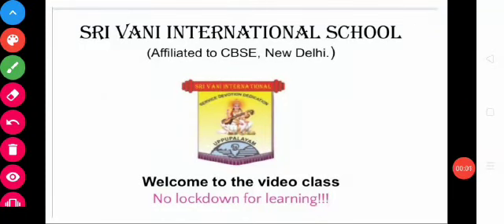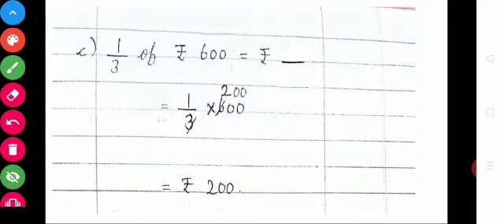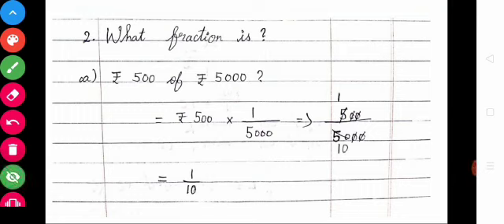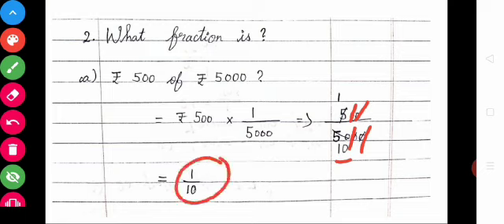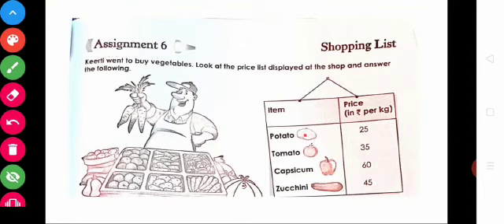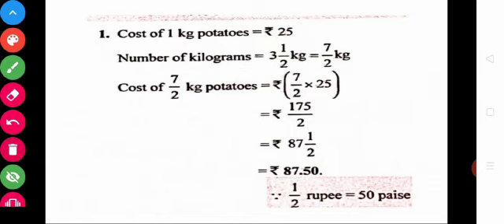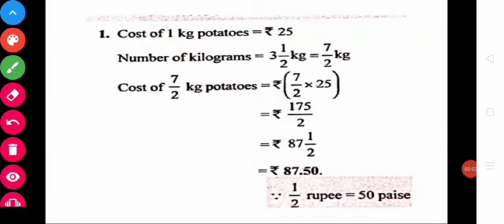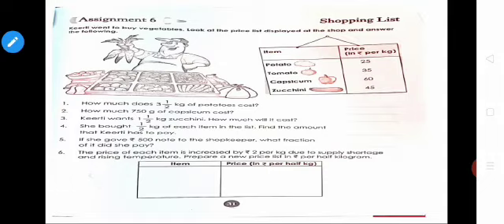Grade 5 Maths Chapter 4 Part 3